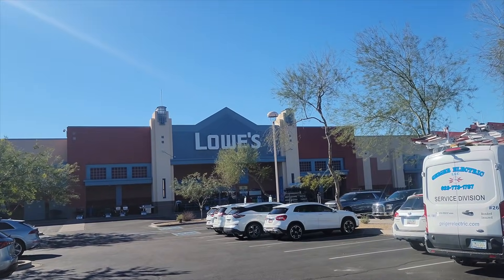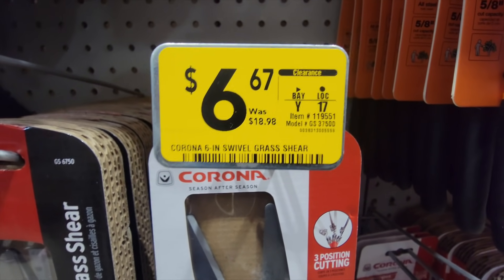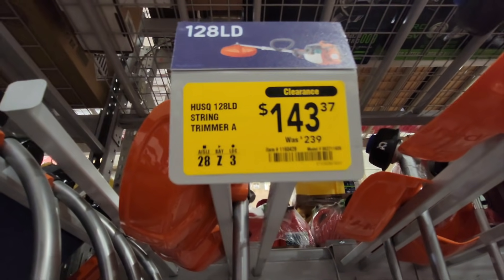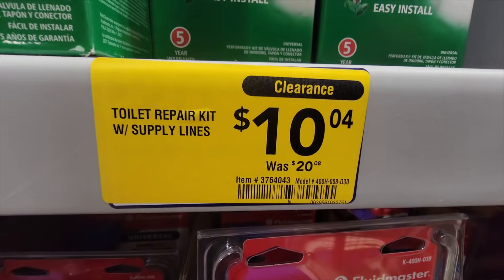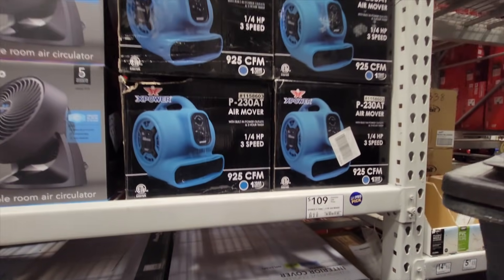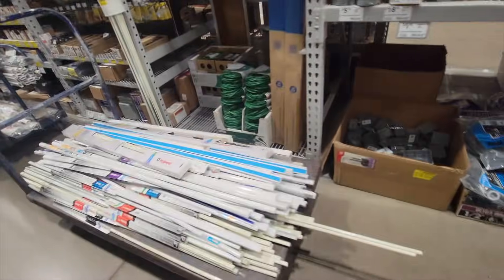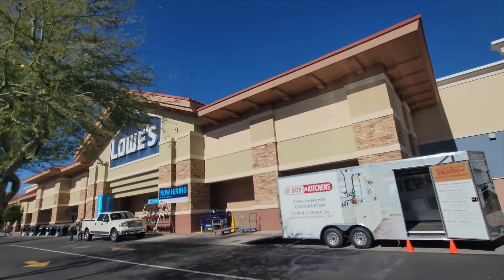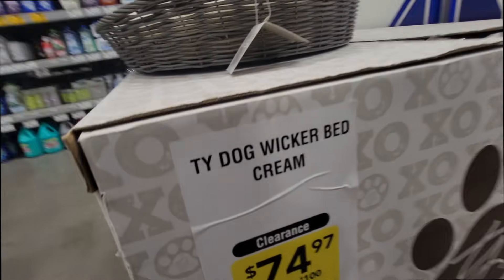BIG And HEAVY Lowes Clearance Deals 50-90% off Scottsdale Arizona | BRUTAL DAY | Retail Arbitrage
In todays video I went to 2 Lowes filmed jan 7 2022 looking for the treasure while I did come across amazing clearance deals the reselling deals were not as good.

I'm a full time thrifting reseller on platforms Ebay Poshmark Mercari Amazon Fba and Offer up. I shop at goodwill salvation army discount stores garbage sales estates sales rummage sales ect. In my videos I will be providing thrift tips to help make you more money when sourcing. From time to time I also do retail Arbitrage on the lookout for clearance items.

Key Words: Lowes Clearance Lowes markdown Lowes end of year sale Lowes new year sale huge sale Kobalt Lowes deals